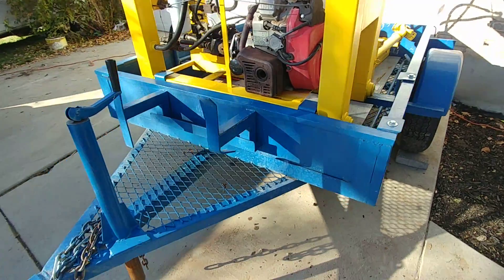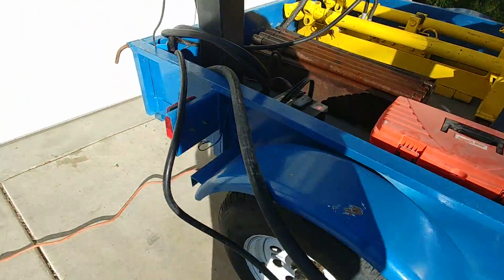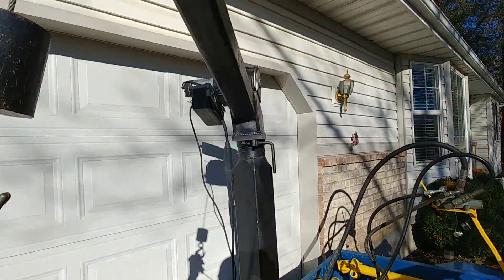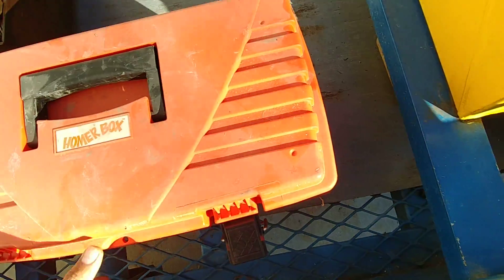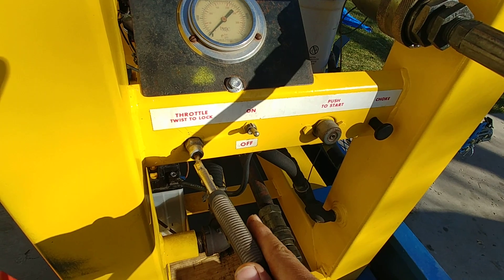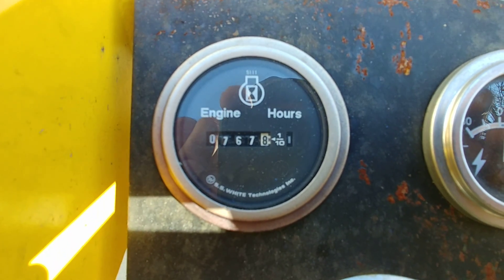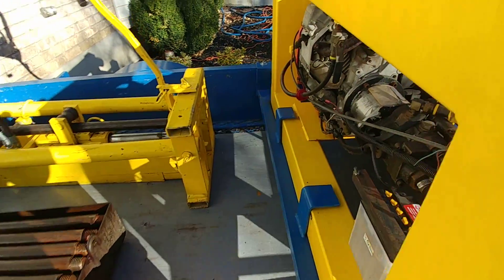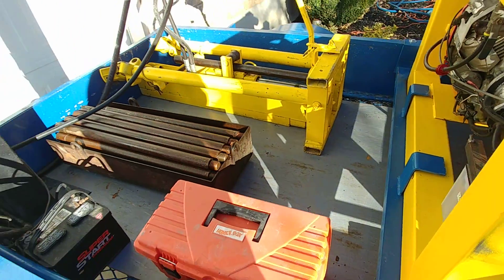Pd-4 pow-r mole Directional drill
Need to install a underground utility line? (phone, cable, gas, water, fiber) without breaking the concrete, asphalt or grass this machine will make it possible.

Comes with trailer , good tires, new lights.
Stinger unit full of hydraulic oil with reliable honda v-twin engine, model gx620, 20 HP, new fuel line and fuel filter, works great.
The pd4 unit also works perfect, no oil leaks, push the rods at 38,000 lbs @ 3000 psi.  will operate from a pit only 50 inches long and can install up to 4-inch ID pipe in most compressible soils.
There is 31 metal rods, each rod is 3 feet long for a total of 93 feet long continuous shot.
There are several attachments for straight or directional drill.